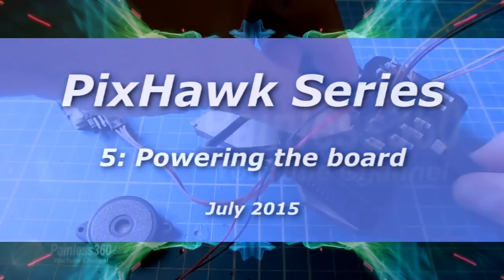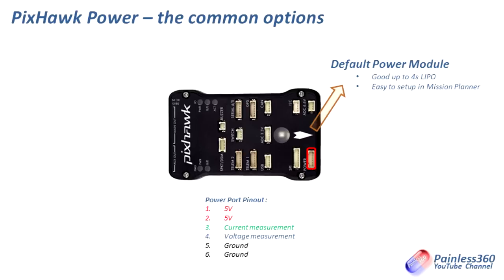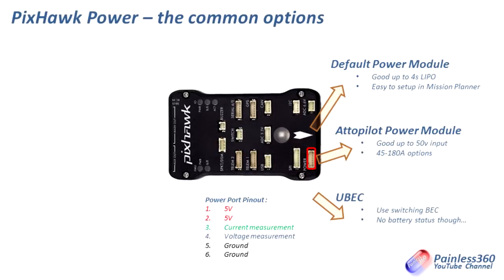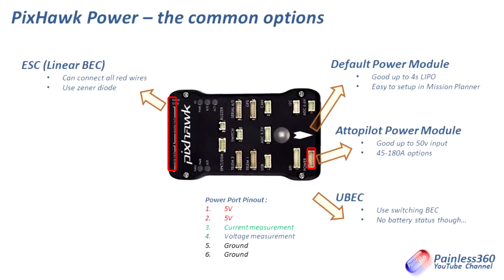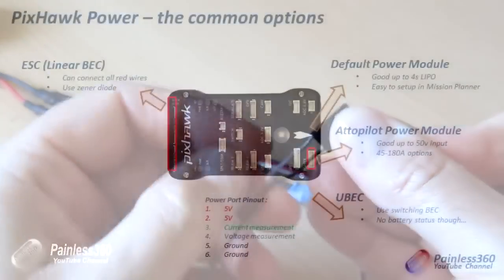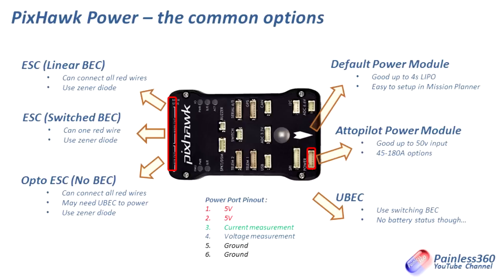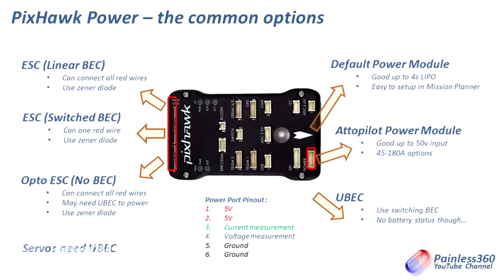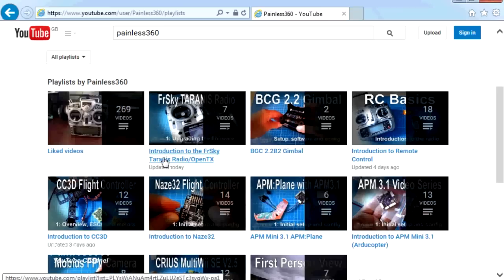(5/5) PixHawk Video Series – Common Power Options (BEC, Power Modules, ESCs and combos)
In this video we cover the options for how to power your PixHawk. We cover the options for connecting power to the Power port on the top of the PixHawk, then cover the options for connecting the wires from the ESCs to the other side of the power system. We discuss redundancy and recommendations when using servos for gimbals and landing gear.

Thanks to ‘R’ for donating the PixHawk for this series - he is a very generous chap.

In this video we cover:
- Introduction (0:02)
- The options to power the board via the POWER connection (1:13)
- The options for connecting ESCs (linear, switched and OPto) (4:25)
- Recommendations when running servos from the output rail (8:17)
- Summary (9:40)